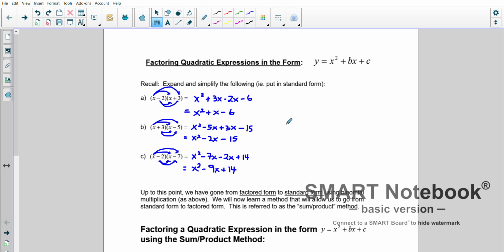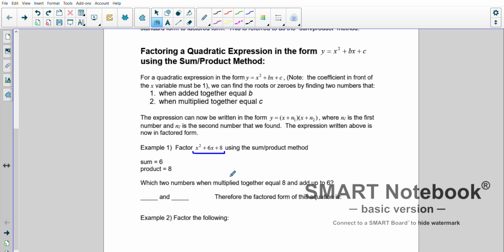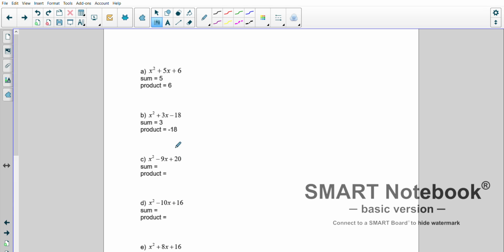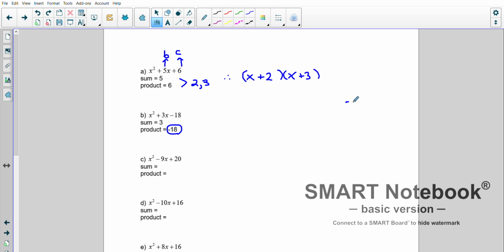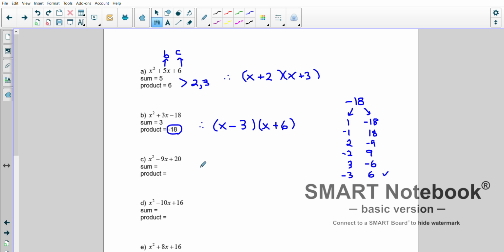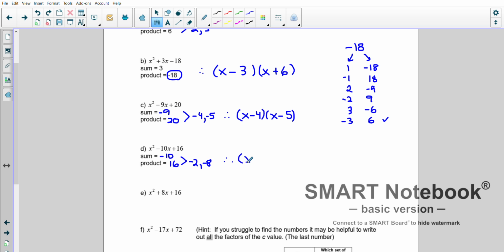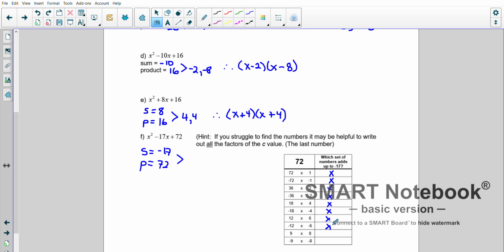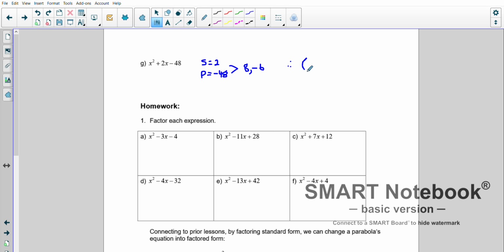MBF 3C1 - Quadratic II: Lesson 4 - Factoring Quadratic Expressions (Simple Trinomials)